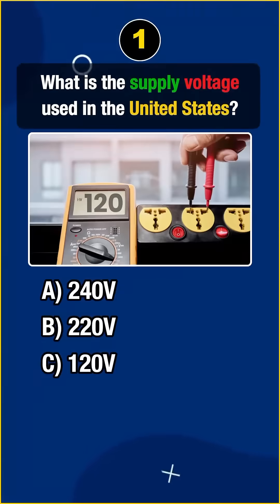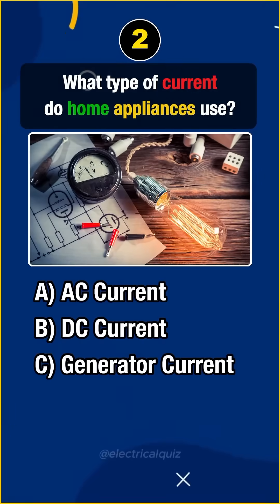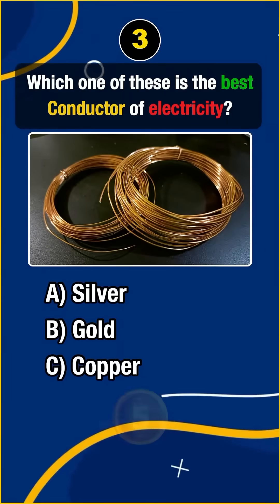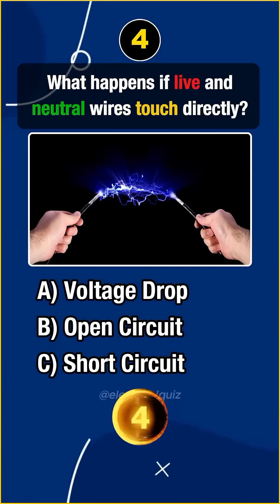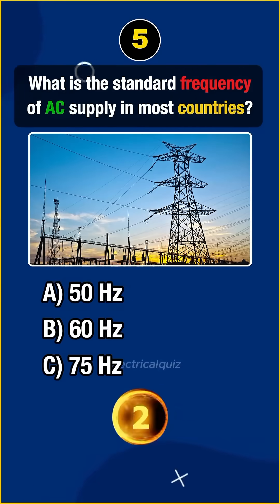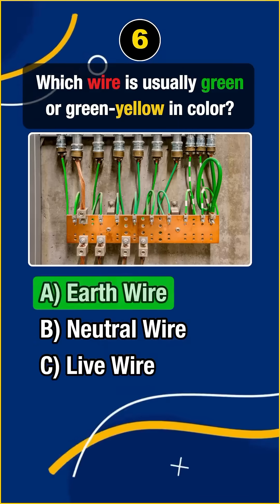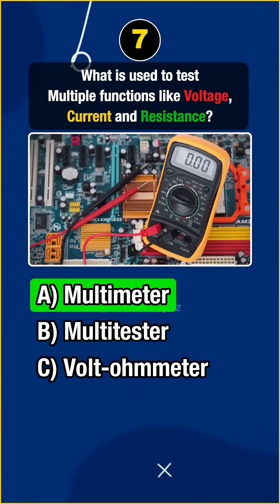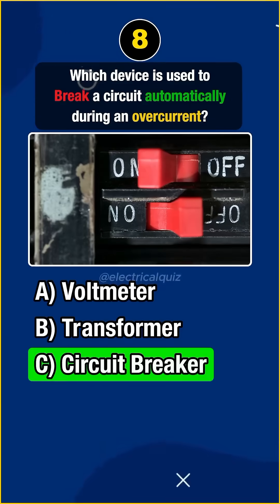Top US Electrician Interview Questions and Answers